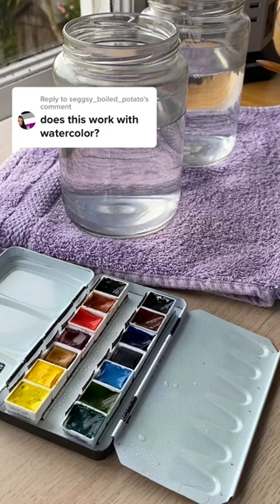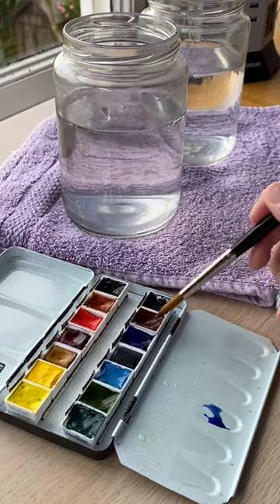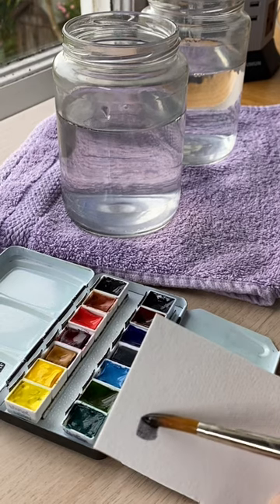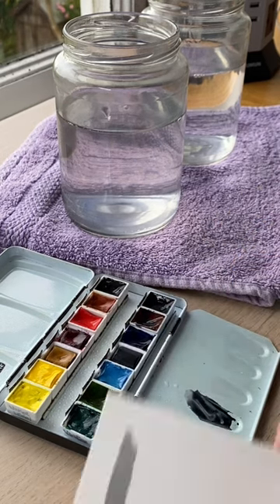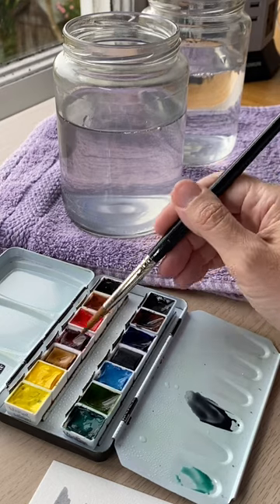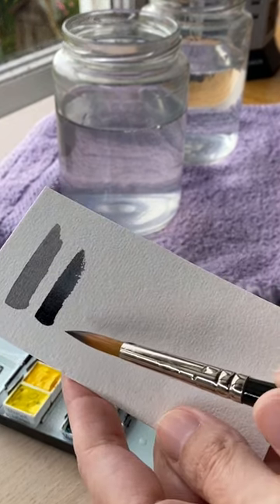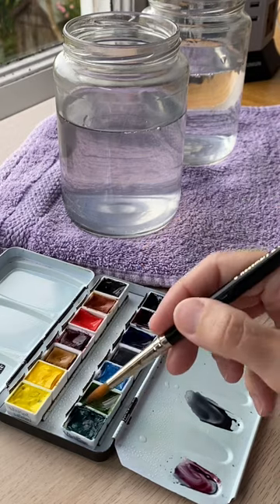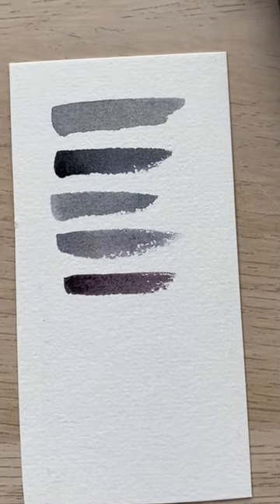How to Mix Black in Watercolor